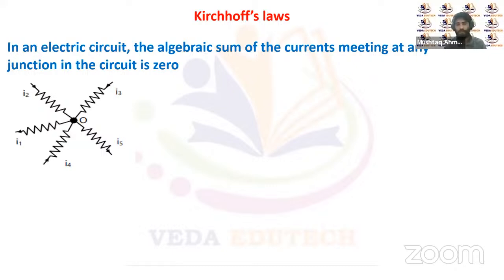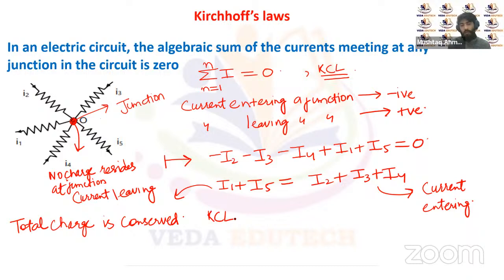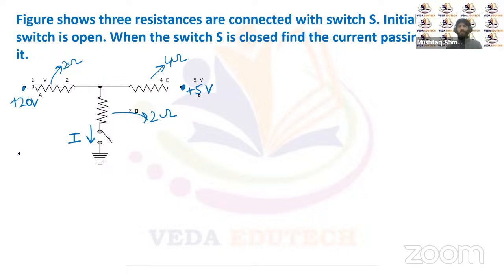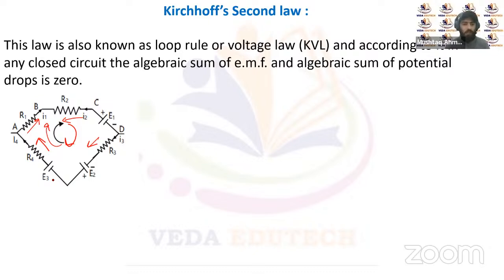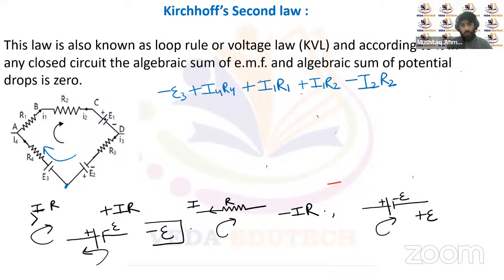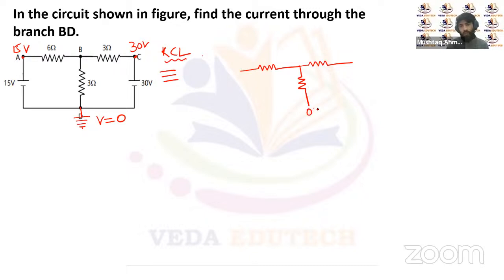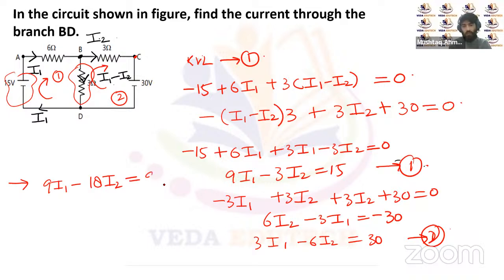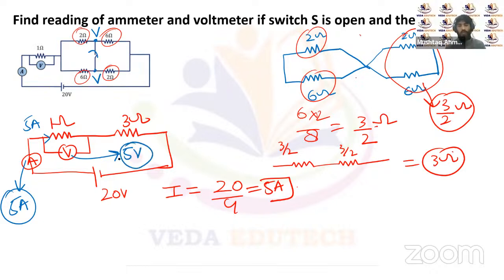Kirchoffs Laws | Current Electricity| Class 12 | Physics